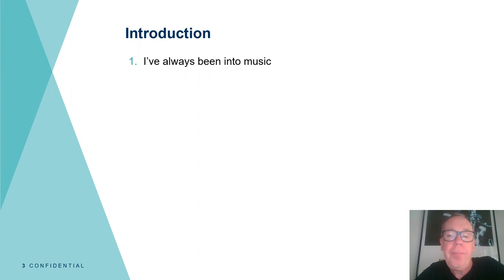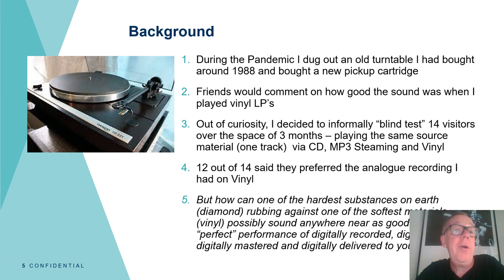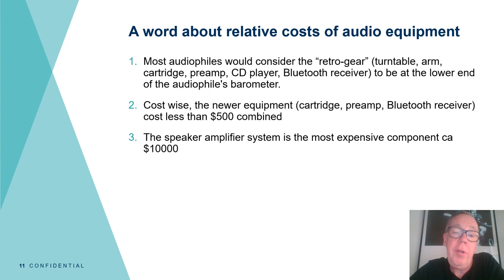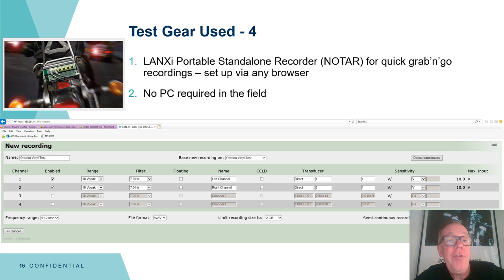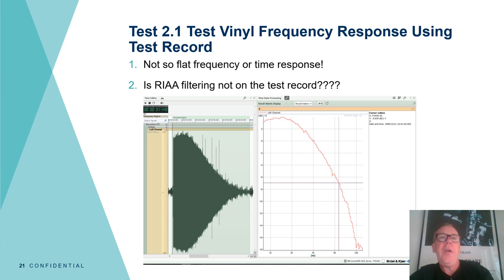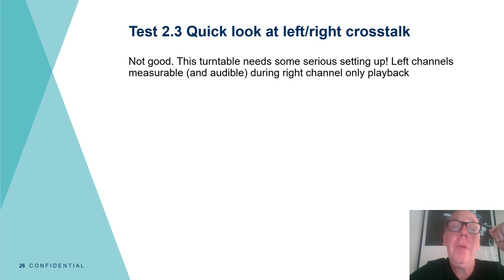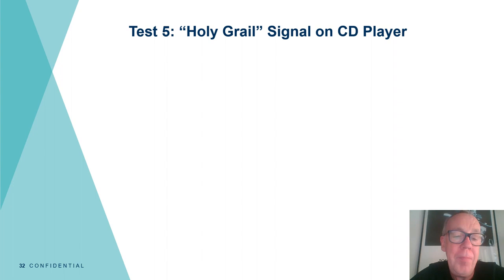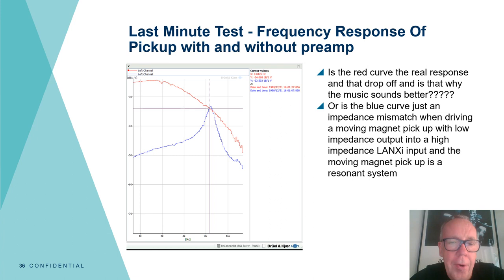Why do we like the sound of analogue recordings when the measurements look so bad? Mark Serridge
Synopsis: Simple frequency response measurements were made on a range of sound reproduction systems including:

1. Compact Disc
2. Streaming Audio (MP3)
3. A vinyl record player

The measurements were then compared to a simple “blind listening test” involving a small group of listeners. Based on frequency response alone, it is clear that the measurements do not correlate to listener preference.

To deliver quality sound, it is essential to analyze the sound produced by your device during the development phase as well as ensuring the audio quality is maintained during manufacturing. A multitude of parameters are critical to authentic sound reproduction. Check our Electroacoustics dedicated page and learn how HBK can be the perfect partner to help you overcome your audio challenges